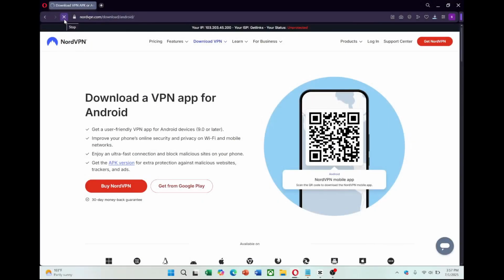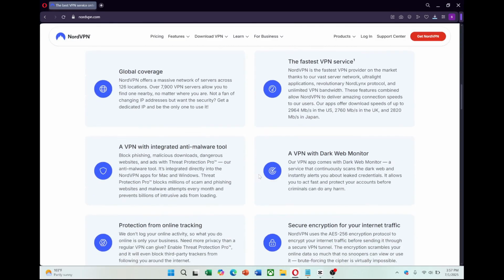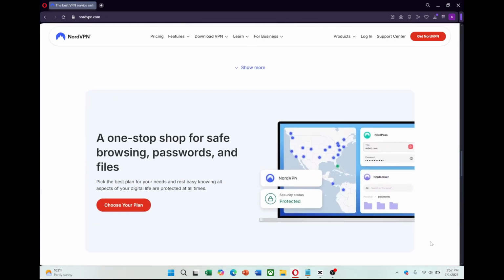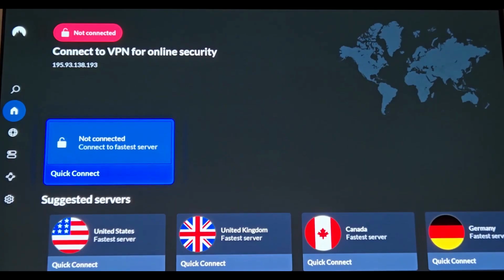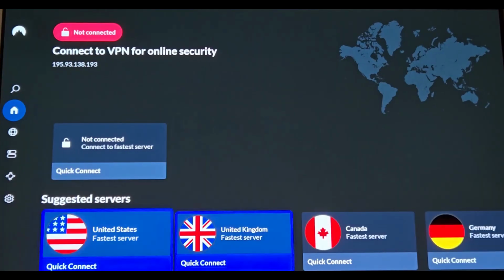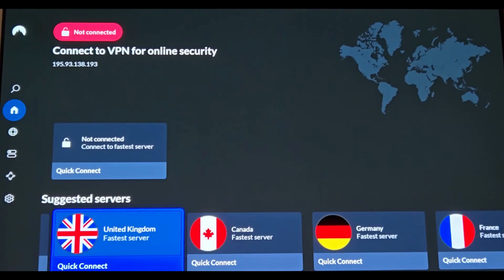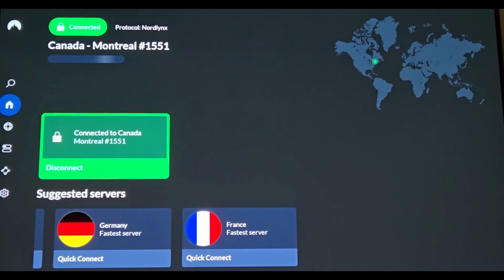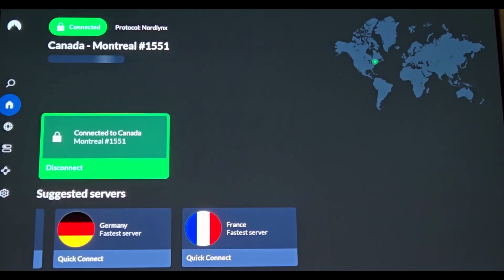How to Install VPN on Android TV Box (2026) | How to Connect VPN in Android TV ✅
Want to protect your privacy and unlock geo-restricted content on your Android TV? In this step-by-step guide, we’ll show you how to install a VPN on your Android TV Box and how to connect a VPN on Android TV easily. Whether you’re streaming, browsing, or accessing global apps, a VPN helps keep your connection secure and private.